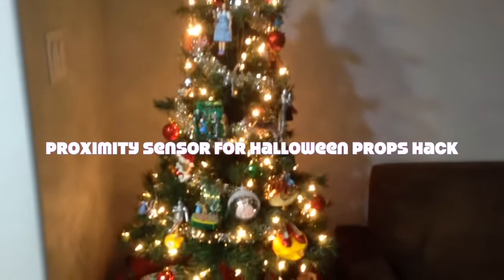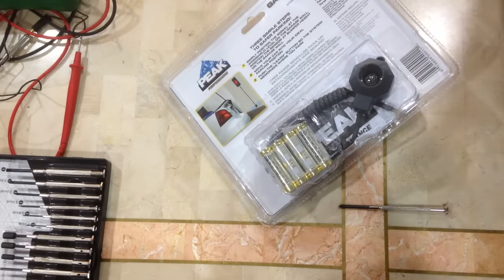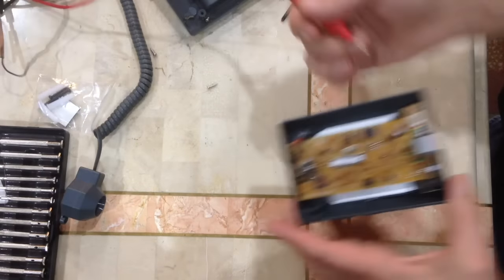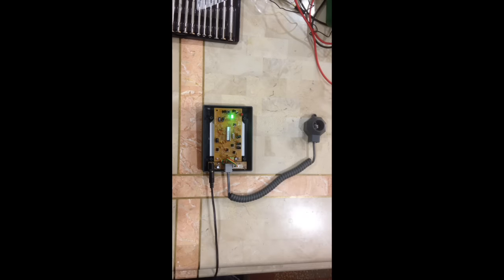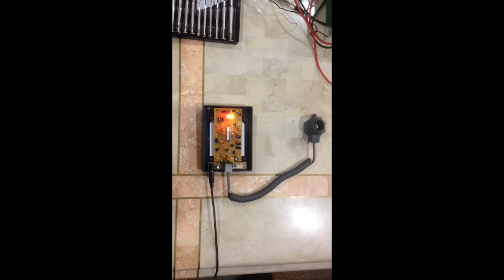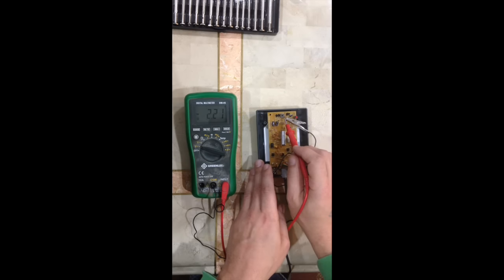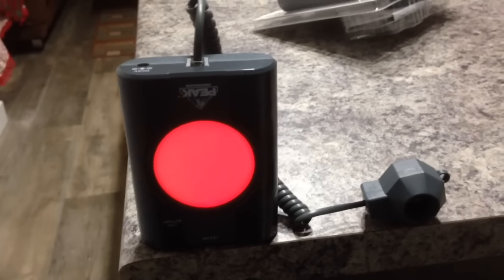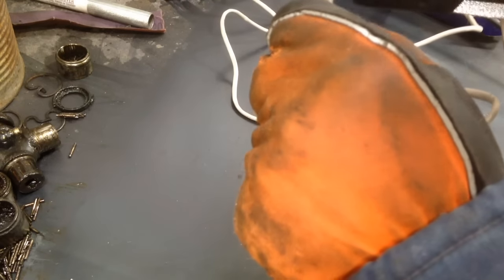Prop sensor that works...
Halloween Motion Sensor.
Peak performance garage parking sensor.